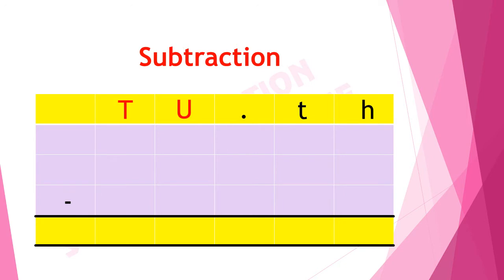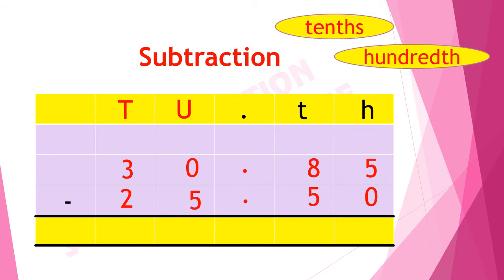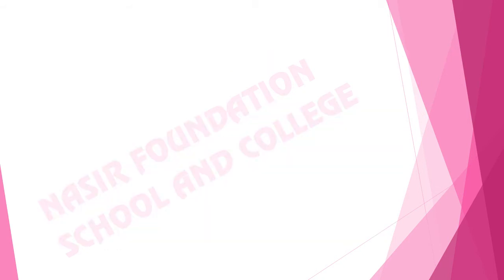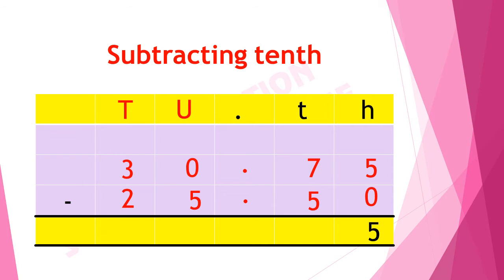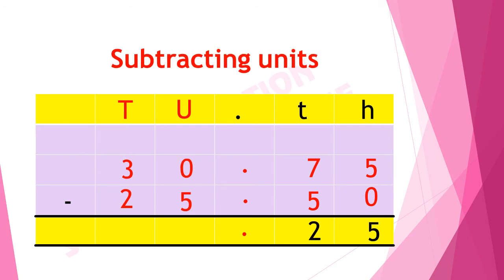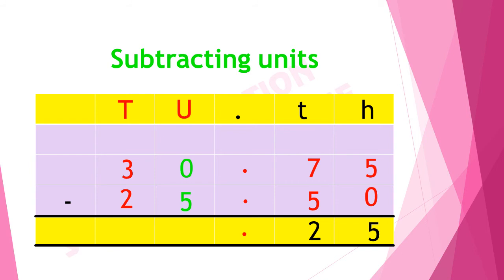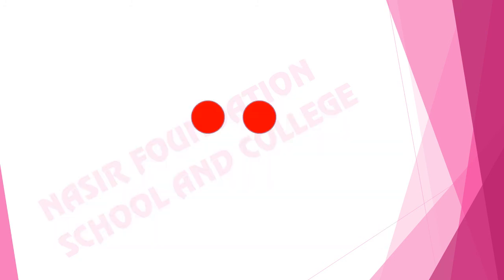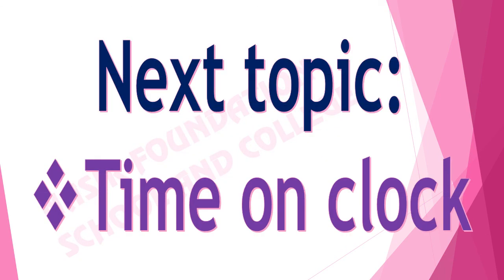28 Math Class3 subtraction of money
28 Math Class3 subtraction of money